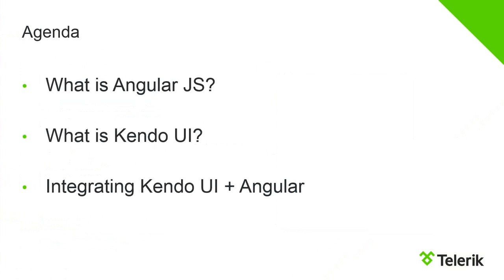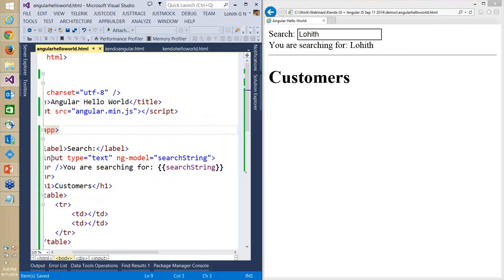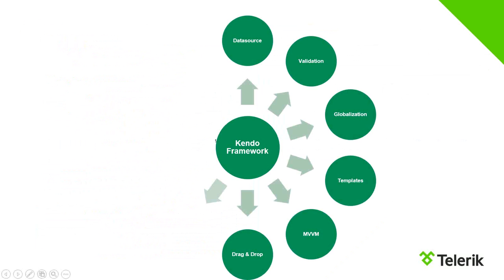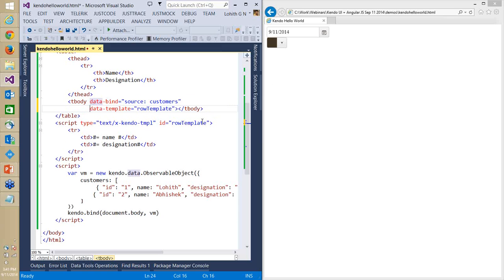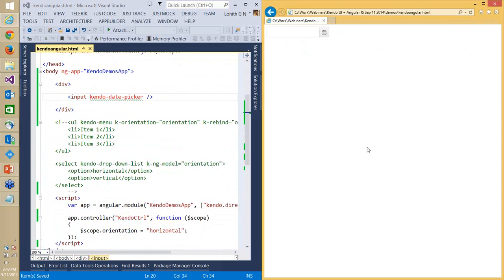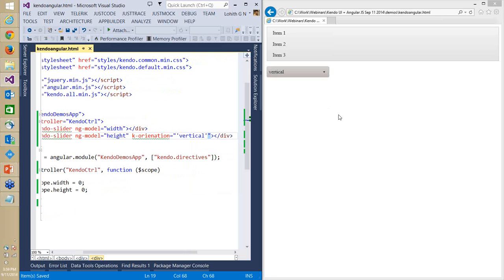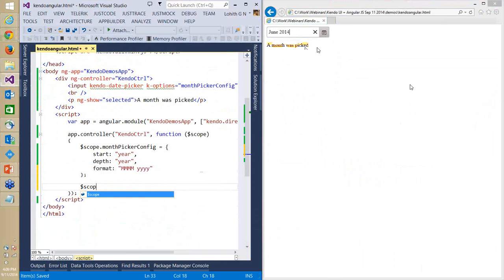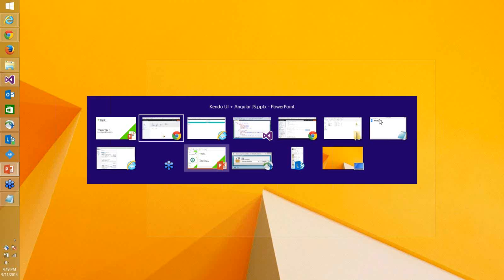Best of Both Worlds - Kendo UI Integration with AngularJS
On our website you can see a high level description of the integration between Kendo UI and AngularJS
This webinar will cover how to use Telerik Kendo UI with Angular JS.